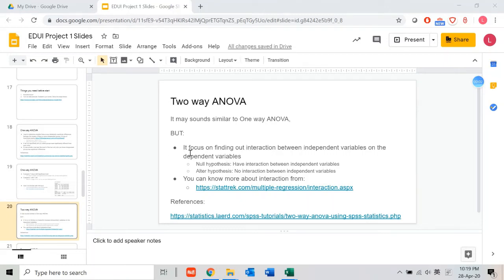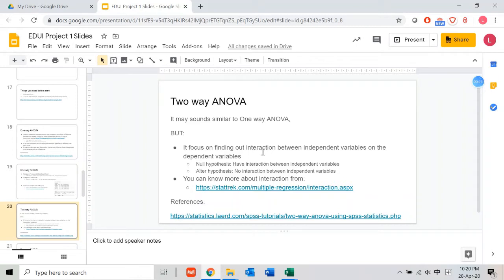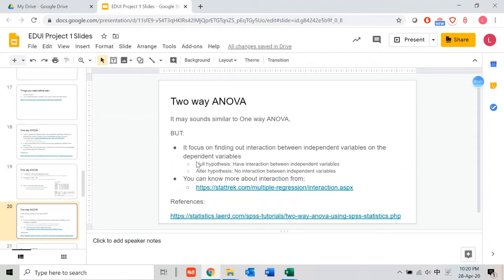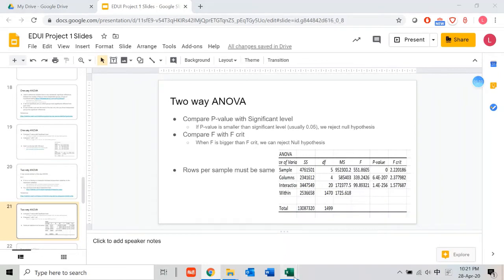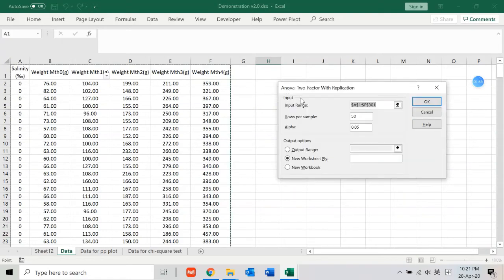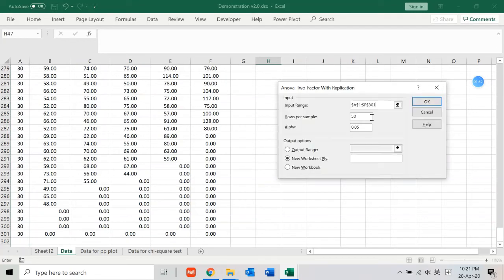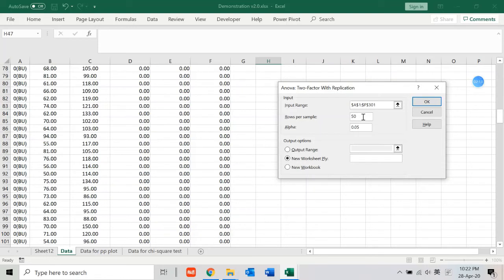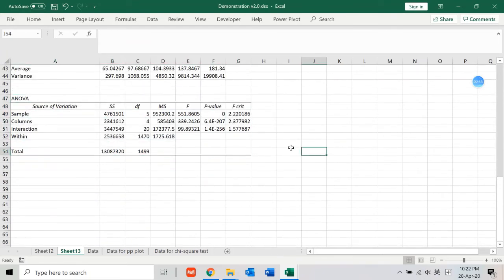2 two way anova